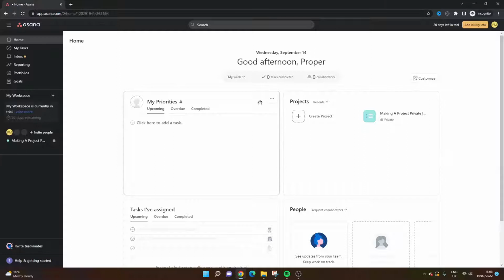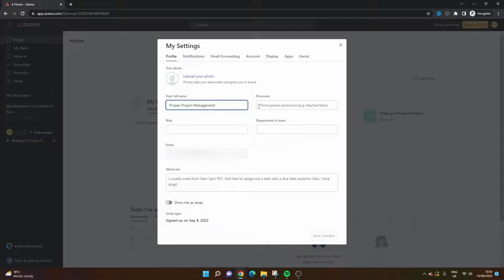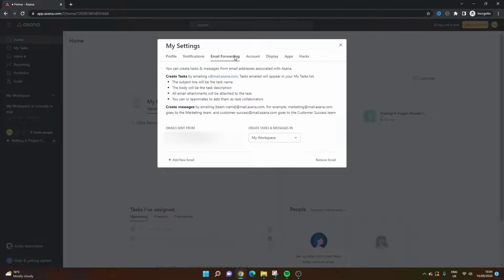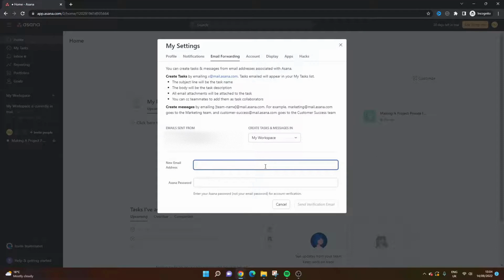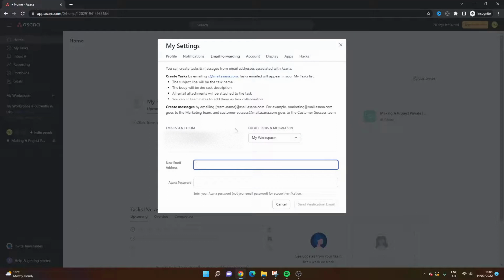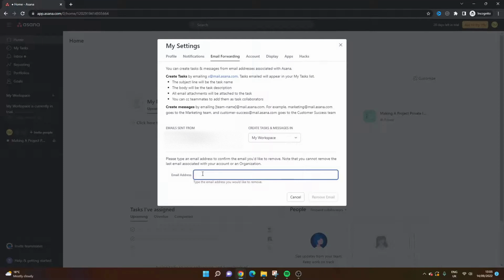How To Change Email In Asana - The Easy Way!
Are you wondering How To Change Email In Asana? This tutorial explains exactly what you need to do!